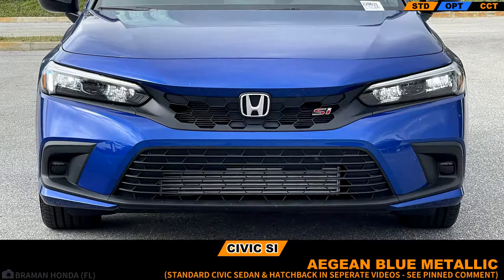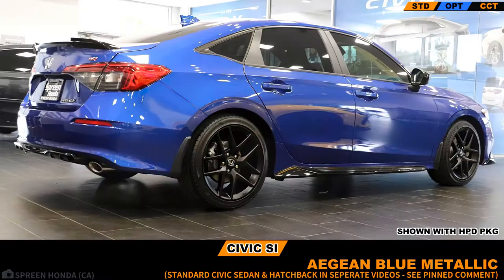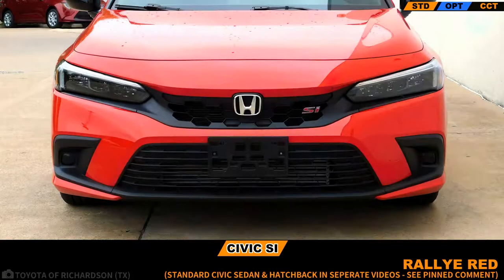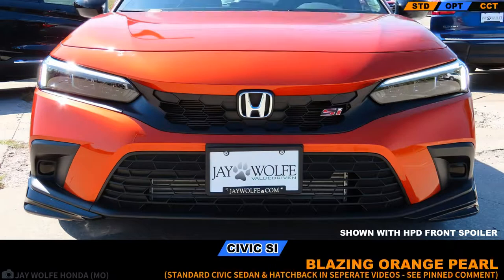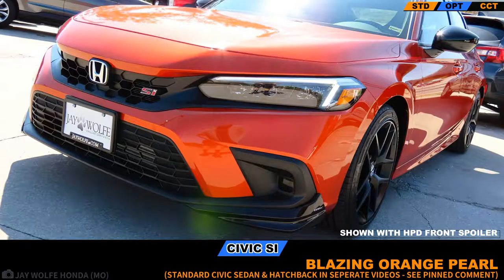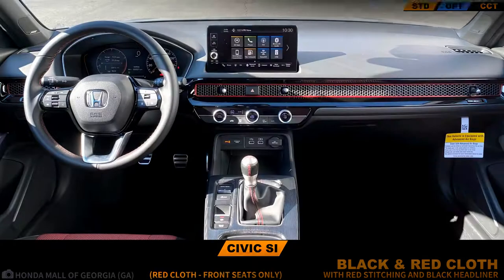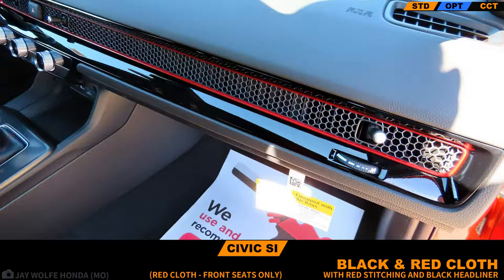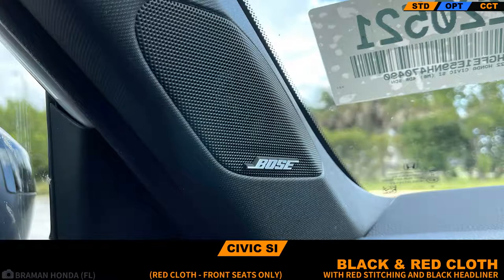2022 Honda Civic Si - Color Options Buying Guide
A tour of every exterior and interior color option for each trim. Plus multimedia options and more. Join Us!

Channel Guide:
Orange Highlight - Standard feature, no additional cost
Blue Highlight - Optional feature. Additional cost
White Outline - Indicates currently displayed trim

Covers all trim levels;
2022 Honda Civic Si
2022 Honda Civic Si HPT (High Performance Tires)
2022 Honda Civic Si with HPD Package

Exterior Colors:
Aegean Blue Metallic
Crystal Black Pearl
Rallye Red
Blazing Orange Pearl
Platinum White Pearl
Sonic Gray Pearl

Interior Colors:
Black and Red Cloth

Photo Credits:
BRAMAN HONDA (FL)

Thank you to all of our subscribers for making this video possible!

Always consult with a dealer before buying. While we strive to provide the most accurate information, errors and changes by the manufacturer may occur.

2022 Honda Civic Si - Color Options Buying Guide

Turtle Wax Ceramic Spray (Easier to apply, and lasts longer than traditional Car Wax)

Don't forget to leave a comment regarding your favorite color! Super Thanks are also always appreciated!